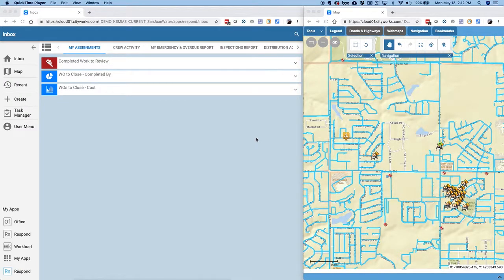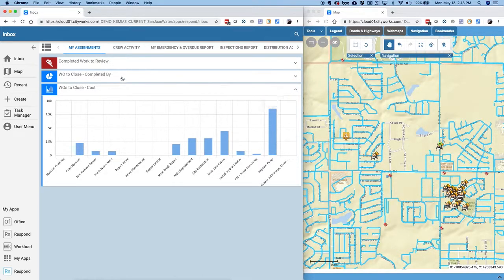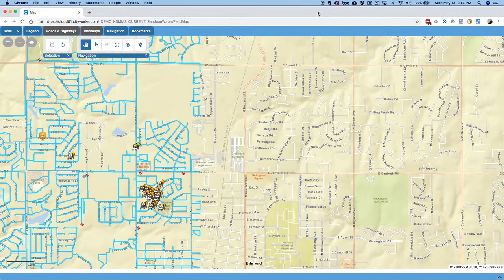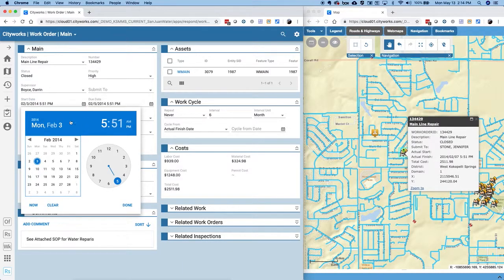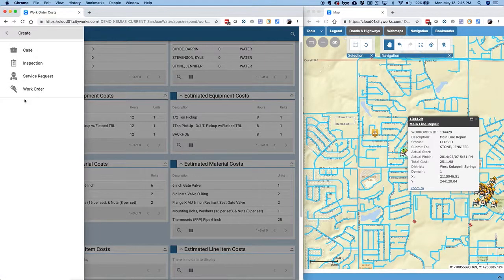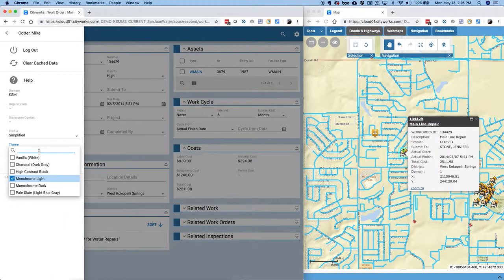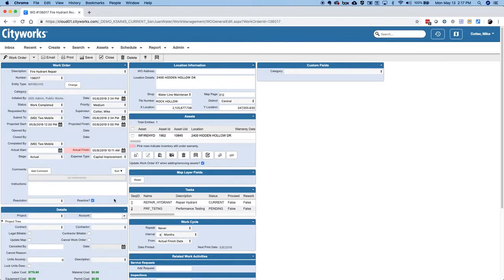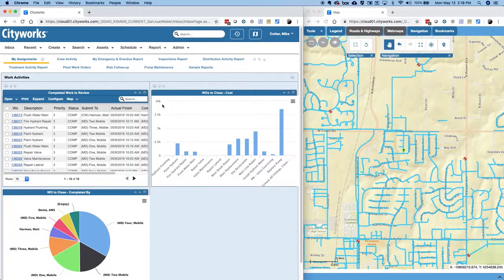Home Page and Work Order Video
Basic review of Cityworks for San Juan Water, CA